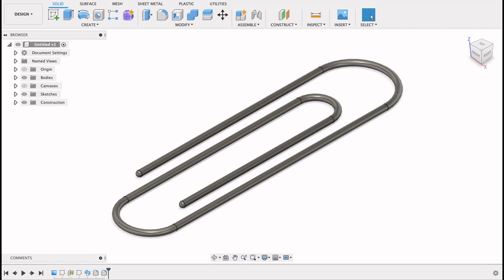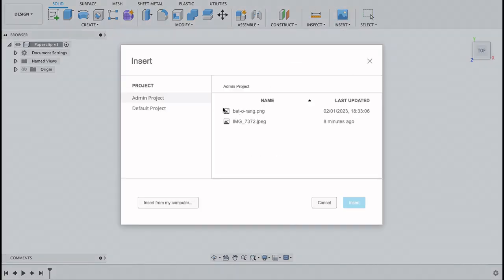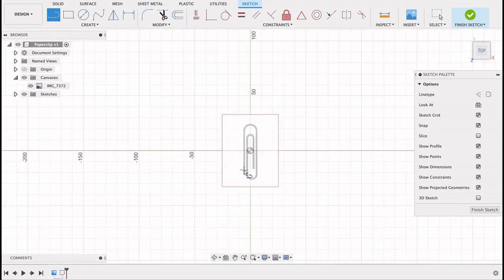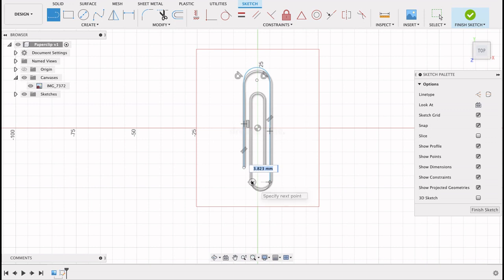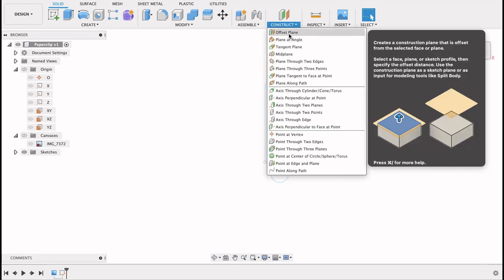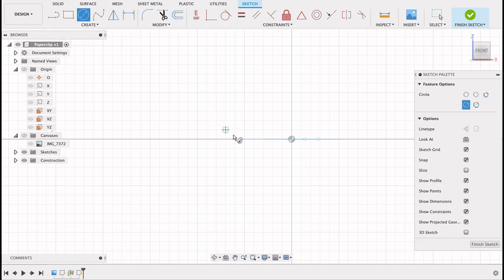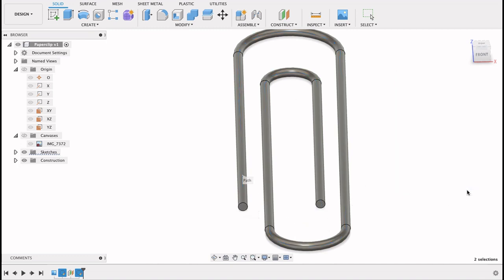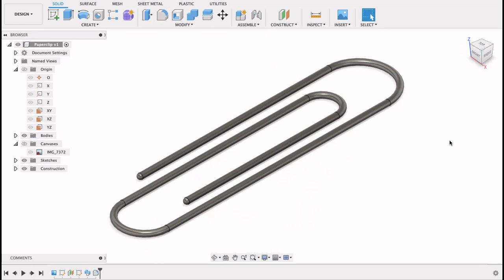Create a 3D paperclip in Fusion 360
We will have a look at how to use the sweep tool to create a 3D paperclip.
This is a relatively straight forward video and it won't take long to be able to use these functions to make your own paperclip and various other objects.

For any assistance with your projects please leave a comment or get in touch with me at